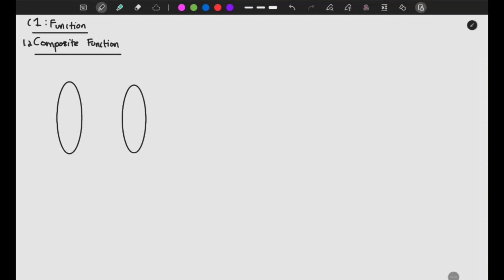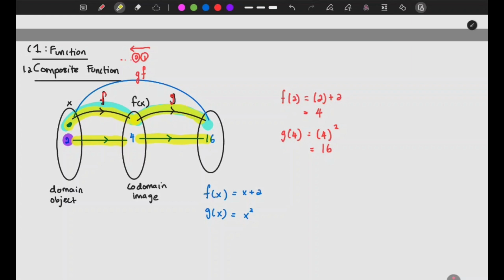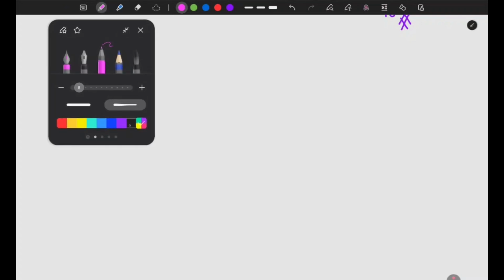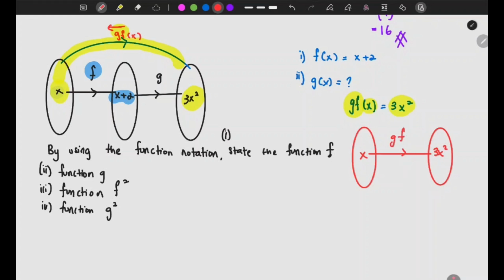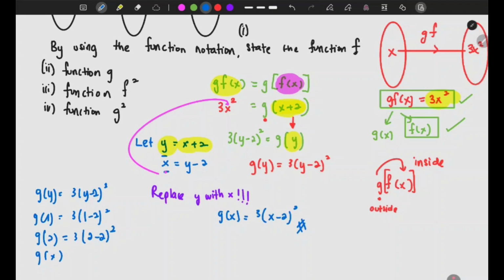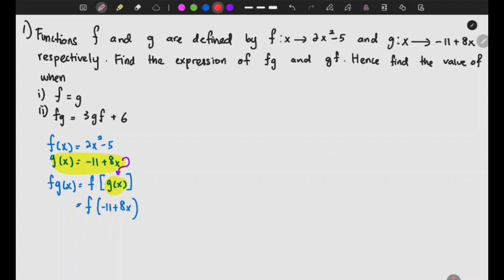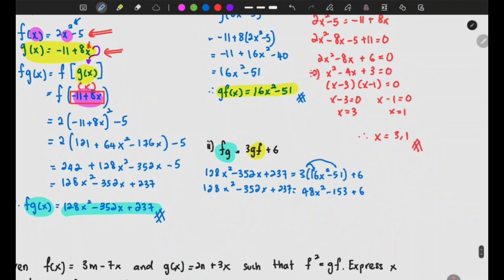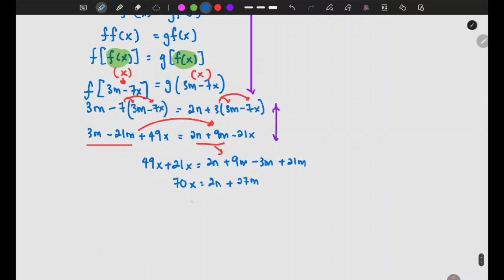Addmaths F4 C1 Composite Function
-Classes conducted only in online ya
If there is a part that did not understand,let me know in the comment box ya.I will try my best to reply as fast as I can.If you are interested in my way of teaching,can pm me ya.Thank you😃😊😊😊